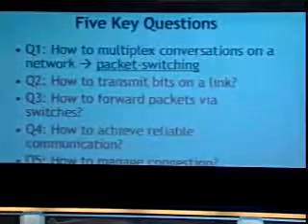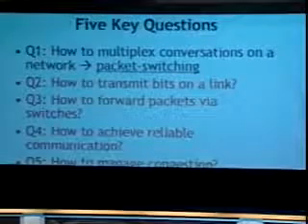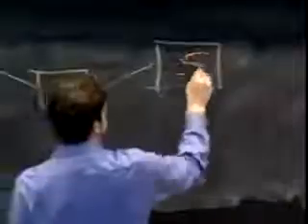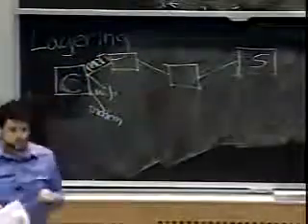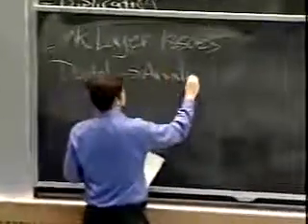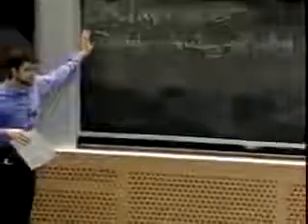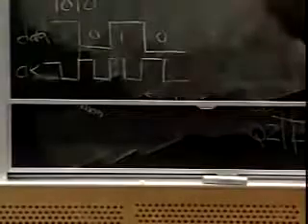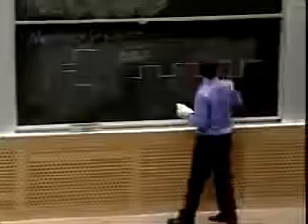Lec 10 MIT 6 033 Computer System Engineering, Spring 2005